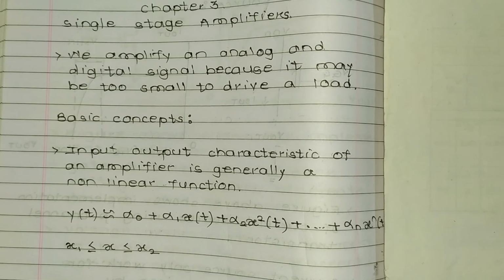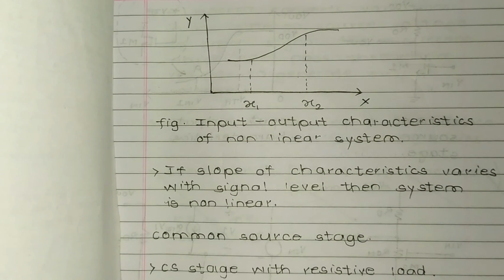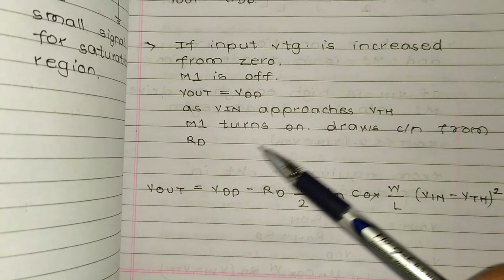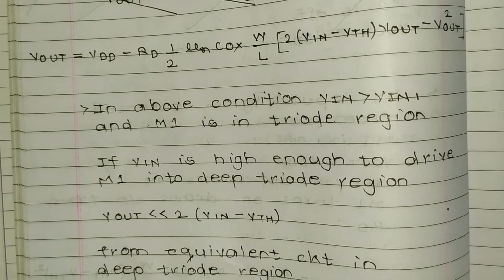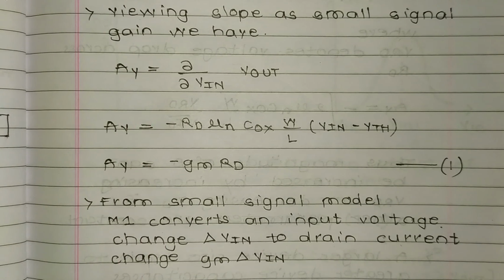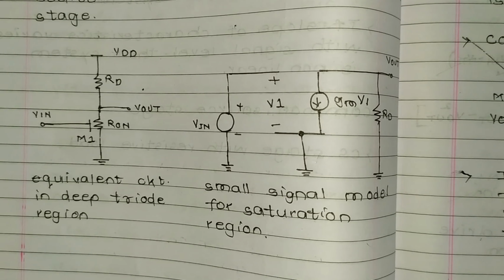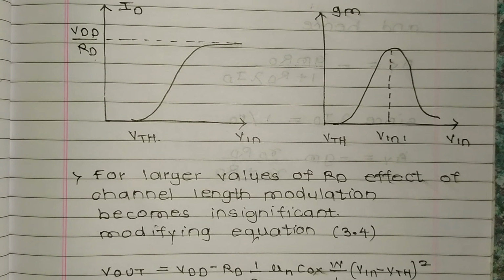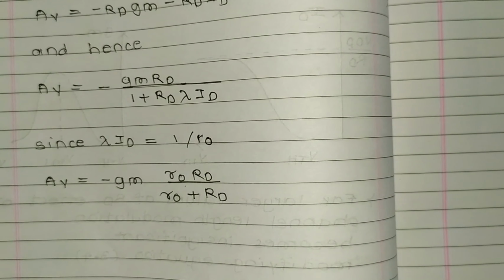video 5# chapter 3 Design of Analog CMOS IC- Behzad Razavi (cs stage with with resistive load)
single stage amplifiers
common source stage with resistive load